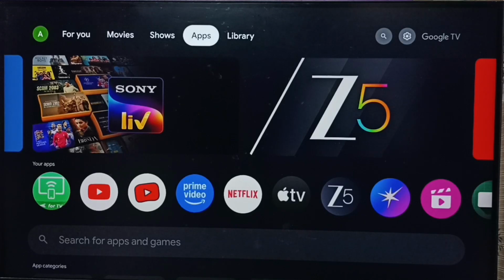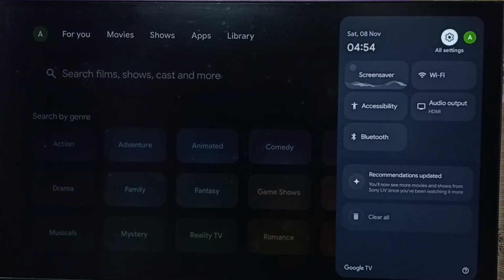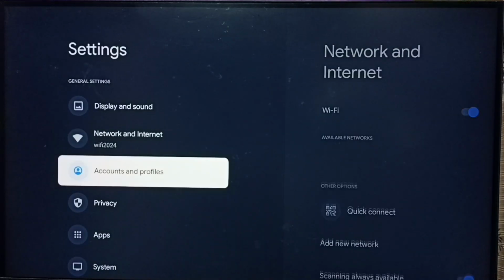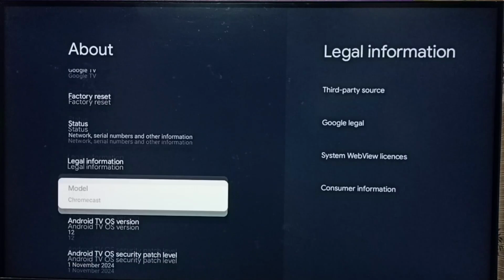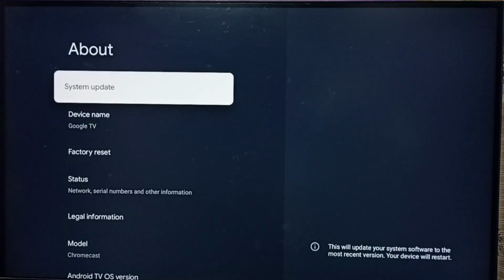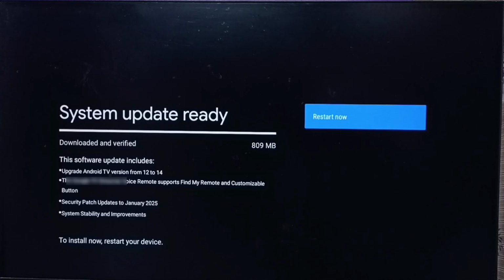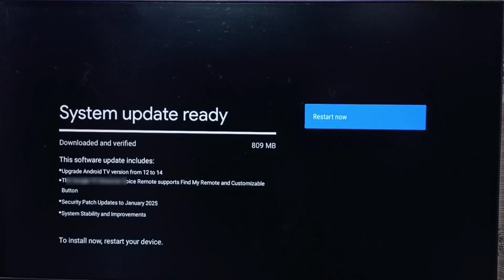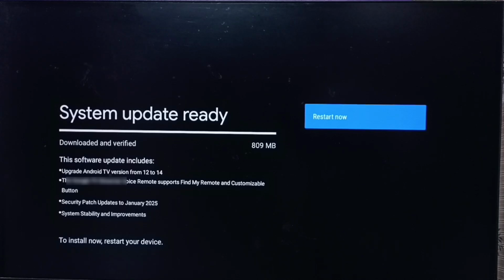How to Upgrade Old Motorola Google TV to Google Android TV OS 14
How to Update Old Motorola Android/Google TV to Android TV OS 14 | Full Firmware Installation Tutorial
Motorola Google TV Android 14 Upgrade Guide | How to Install Latest Android TV OS on Old Motorola TVs
step-by-step tutorial showing how to manually upgrade your older Motorola Smart TV to the latest Android TV OS 14 software. This guide explains how to download the correct firmware, prepare a USB drive, enter recovery mode, and install the update safely. If your Motorola Google TV or Android TV has stopped receiving OTA updates or is stuck on an older system version, this method helps you install Android TV 14 manually and refresh your TV’s performance.
You’ll learn how to fix common update errors, choose the correct firmware package for your Motorola model, and optimize your TV after installation for smoother UI, better app compatibility, improved security patches, and an upgraded Google TV experience. Android TV 14 brings enhanced animations, better memory management, faster app loading, and additional system features that significantly improve older Motorola TVs.
If this tutorial helps you successfully update your device, don’t forget to like the video, drop your questions in the comments, and subscribe for more Android TV, Google TV, Motorola TV, firmware installation, and smart TV upgrade guides.